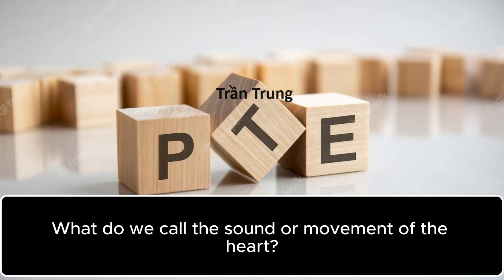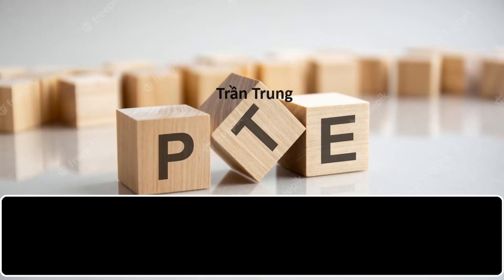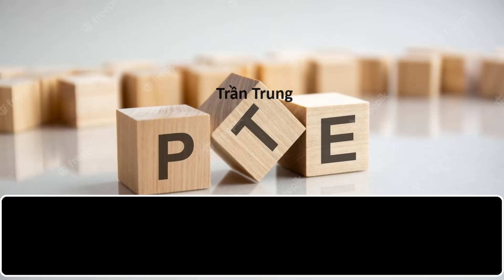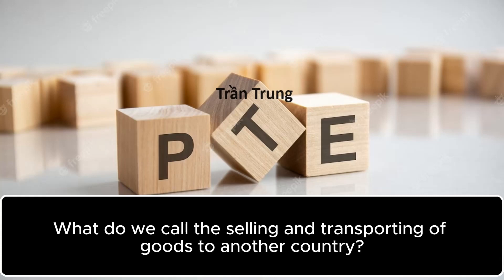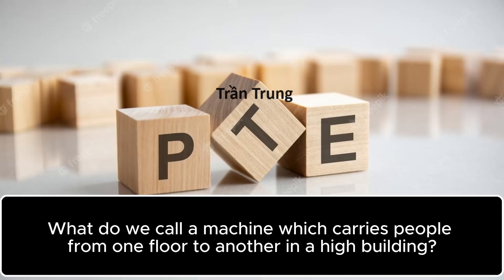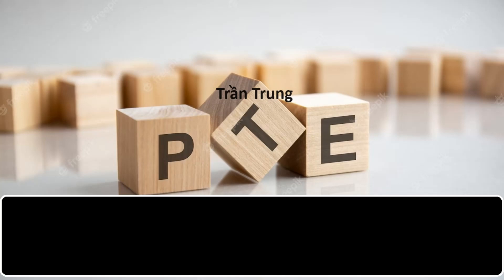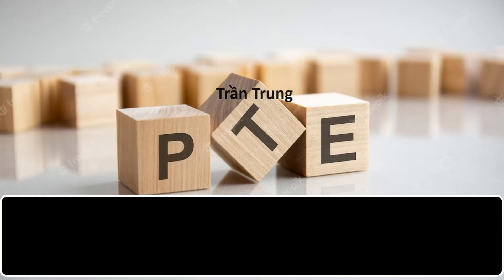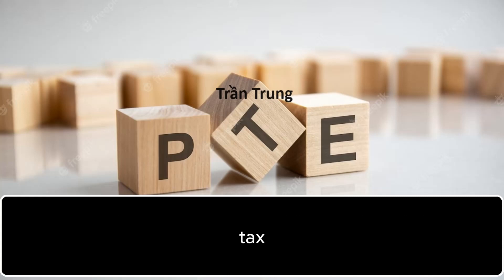PTE Trần Trung - Answer Short Questions (ASQ) most updated questions Dec - 2023 (Part 1)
This part 1 includes the first 204 questions from 334 ASQ bank of Dec-2023.
Phần 1 gồm 204 câu trong tổng cộng 334 câu của bộ đề ASQ tháng 12.

Link download file pdf theo cùng thứ tự câu hỏi trong video bên dưới,
To download the pdf file listed questions following the same sequence as this video: